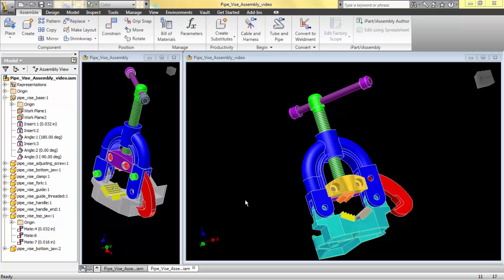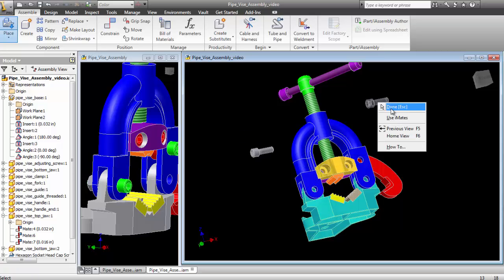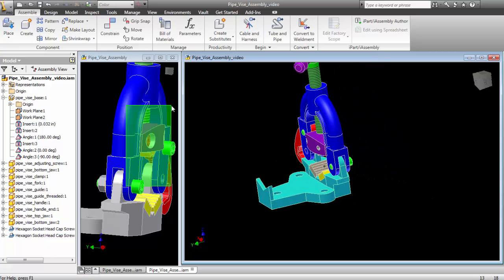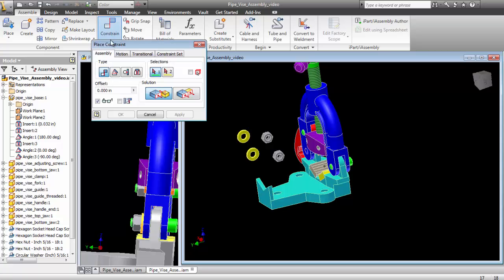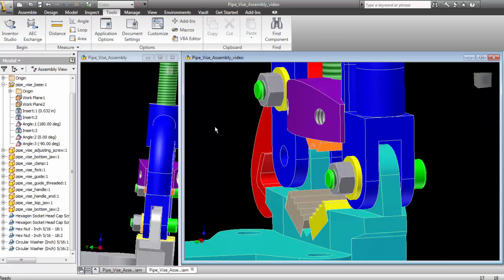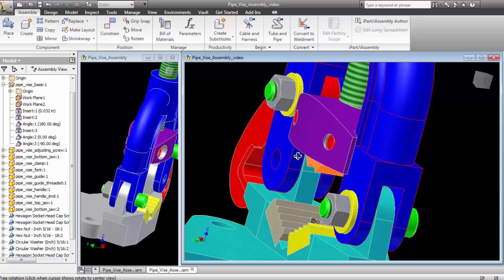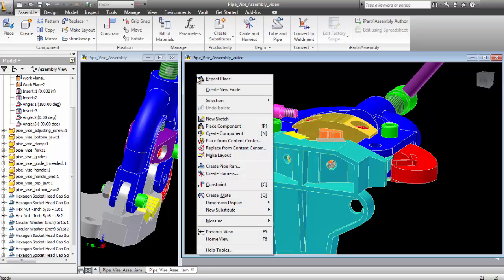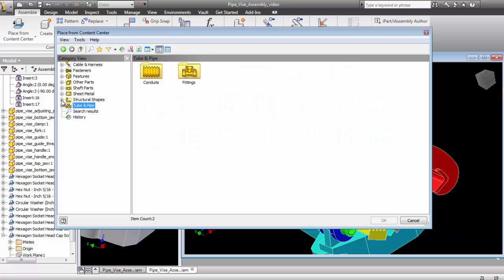CONTENT CENTER ADDING HARDWARE